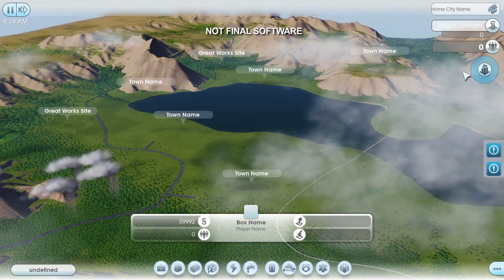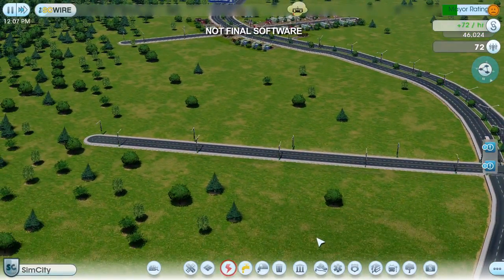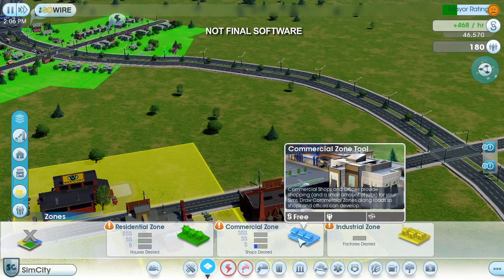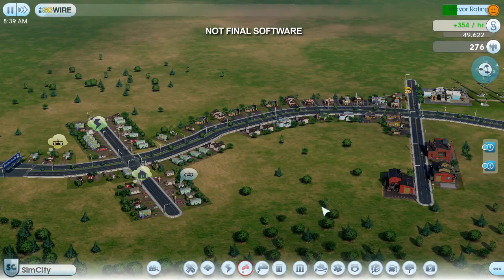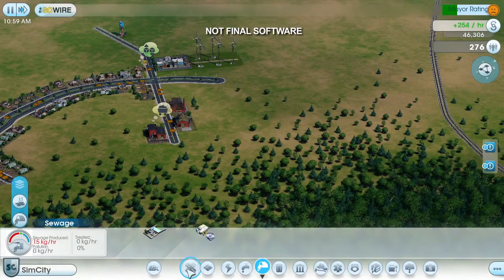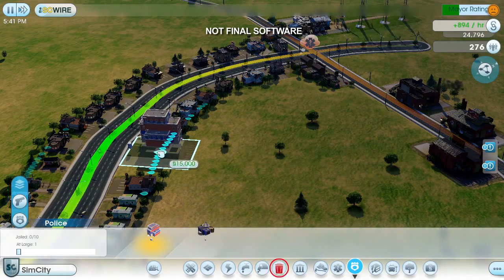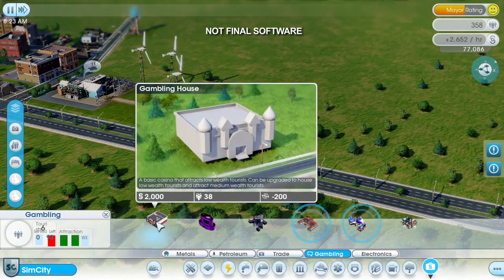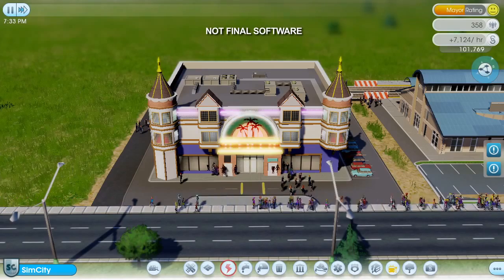SimCity - Gameplay Strategy Video #1